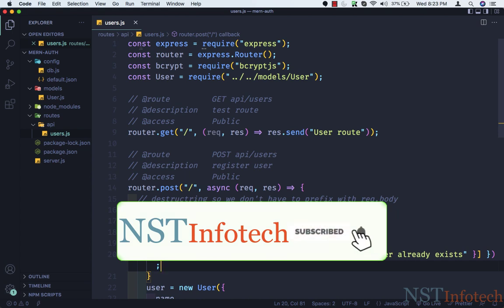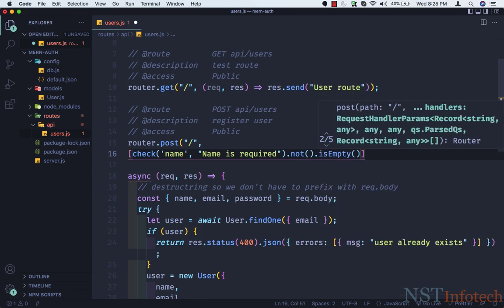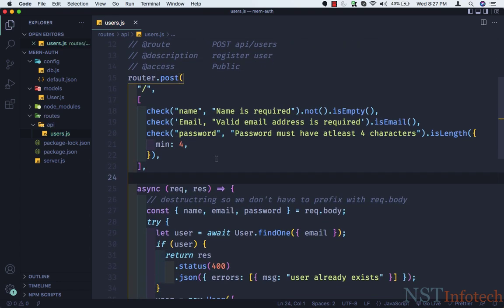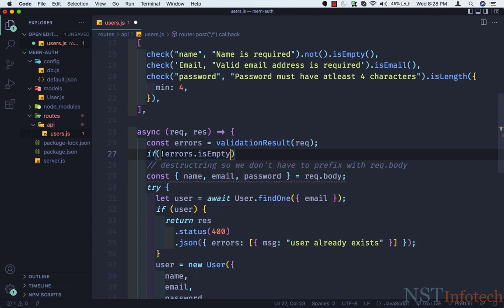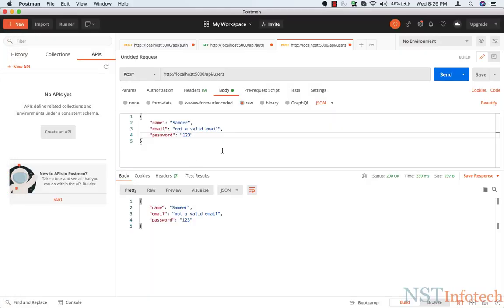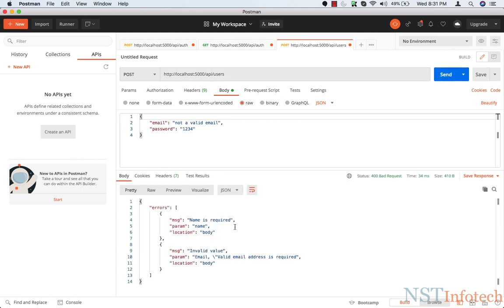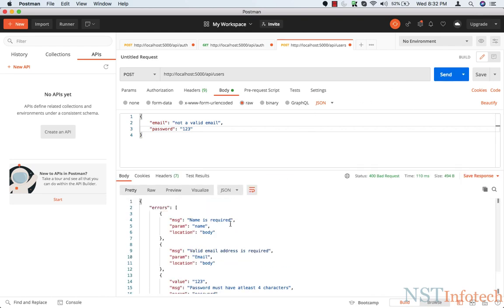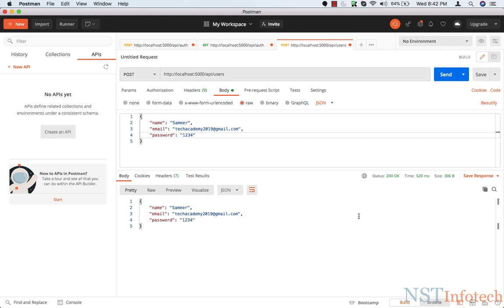08 lecture validating request body - MERN STACK authentication and deployment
In this video, We will see validating request body
Follow me on technology updates